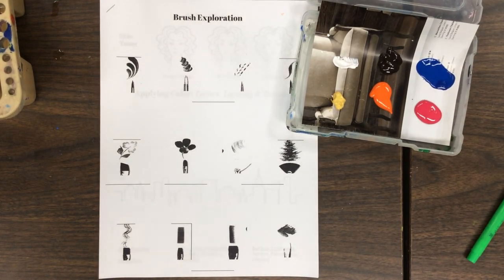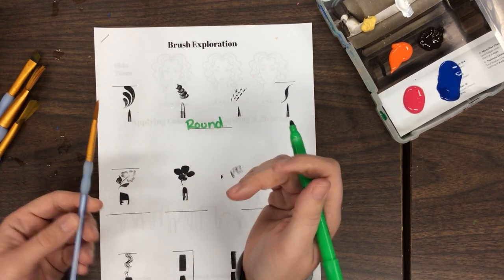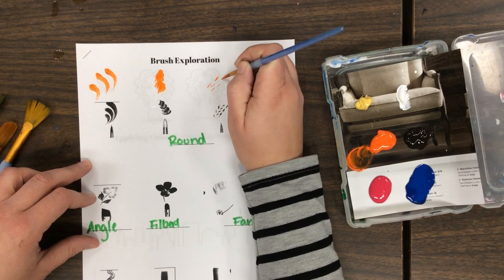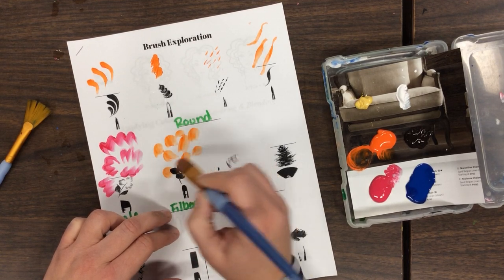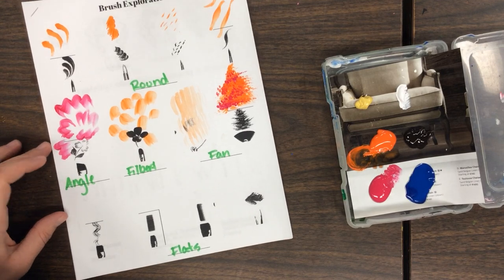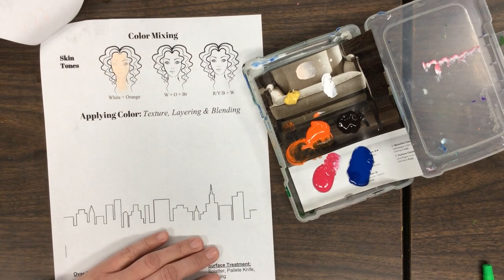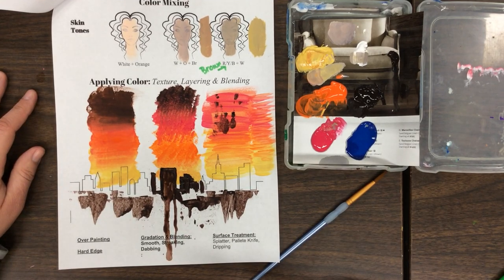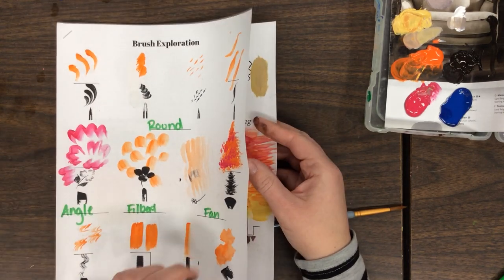Media Unit - Acrylic